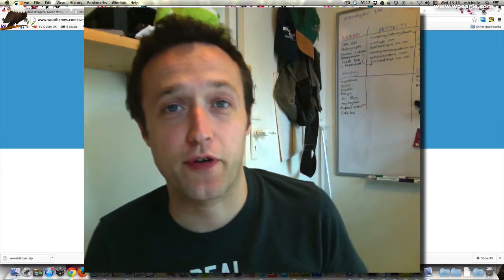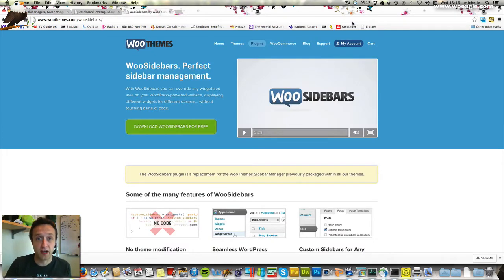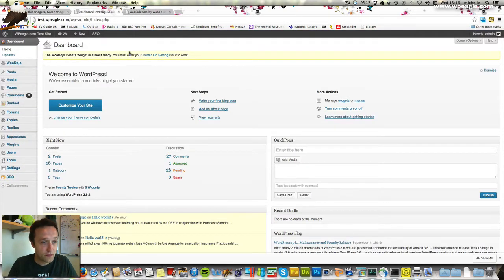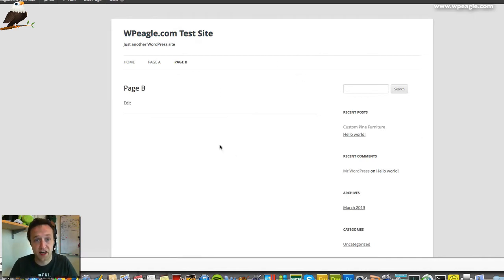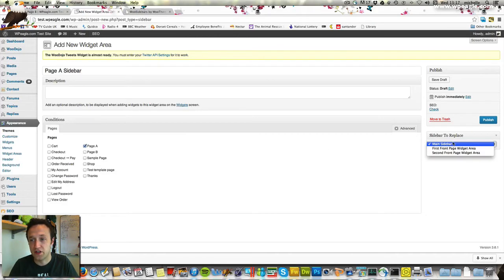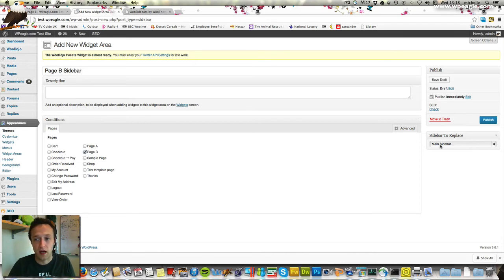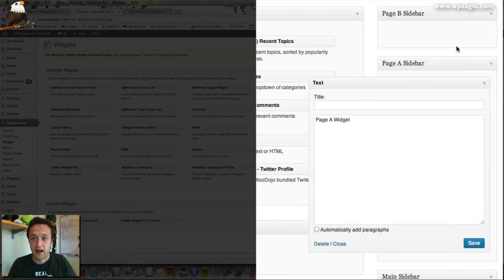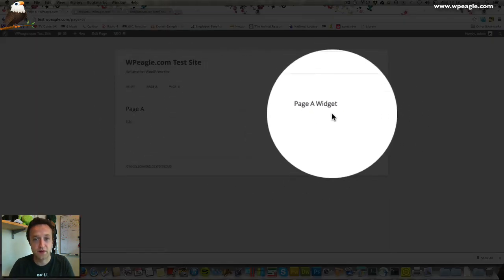How to add different Wordpress widget sidebars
In the Wordpress Tutorial video I take you through adding different sidebars for different pages on your website.